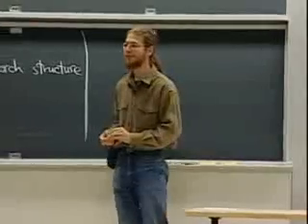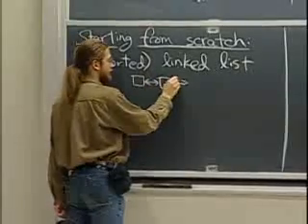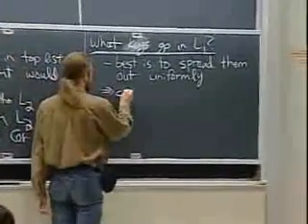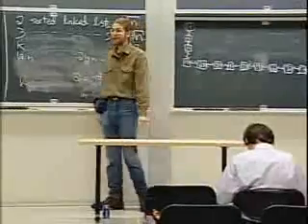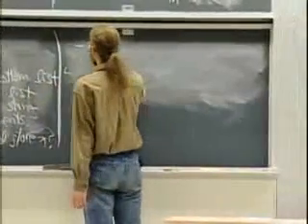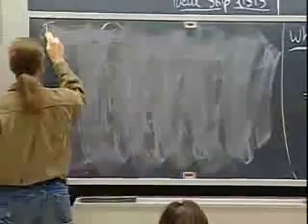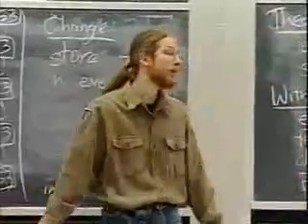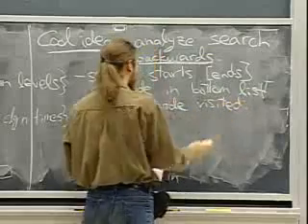Lec 12 | MIT 6.046J / 18.410J Introduction to Algorithms (SMA 5503), Fall 2005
Lecture 12: Skip Lists